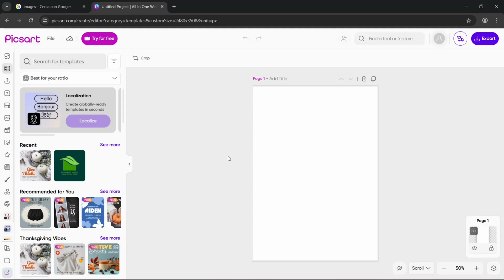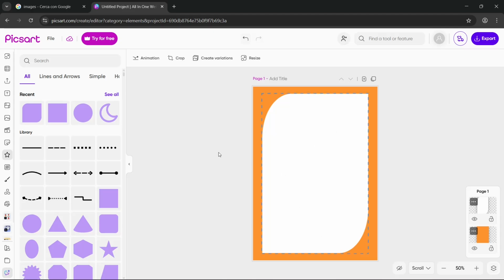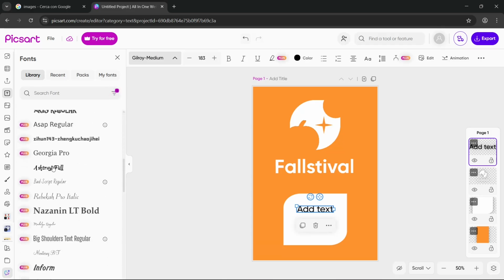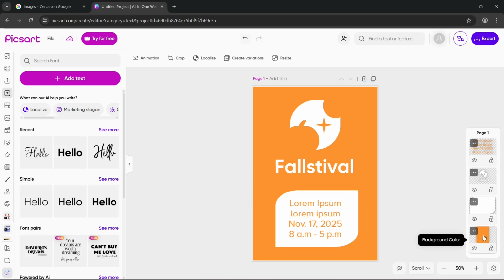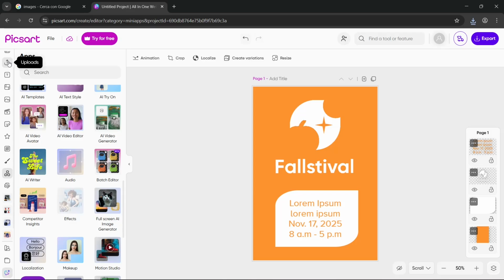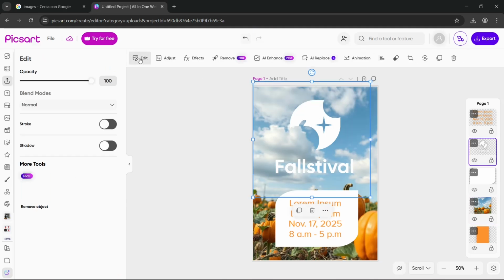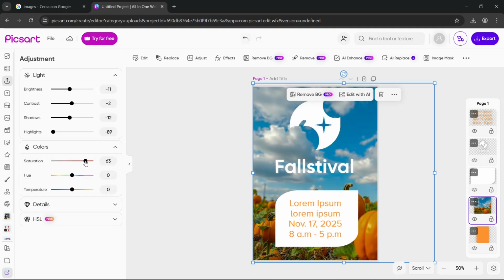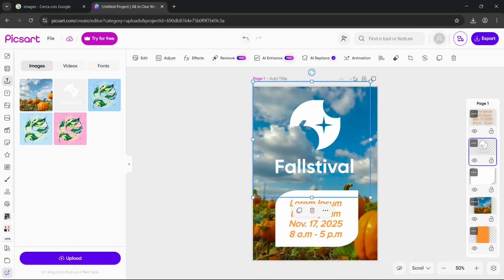PICSART Videocourse - Lesson 03 - How To Create a Simple Poster Using Free Tools and Functions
DESCRIPTION: In this tutorial we will create a very simple poster using free tools from the Picsart website.